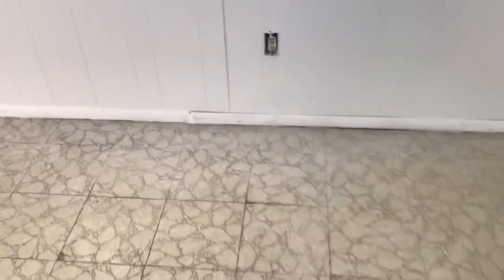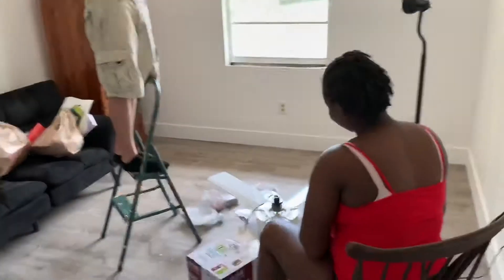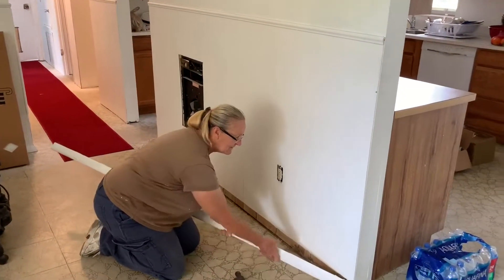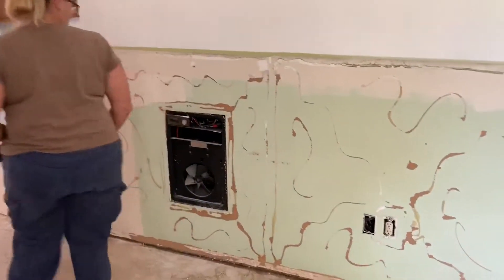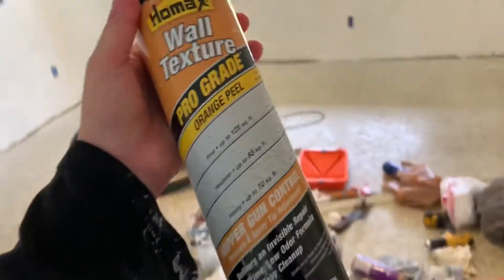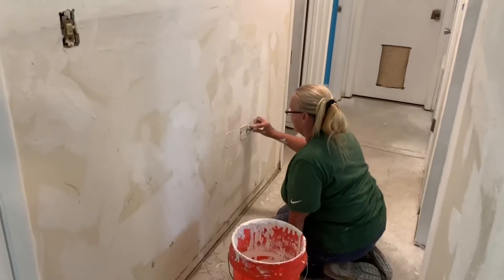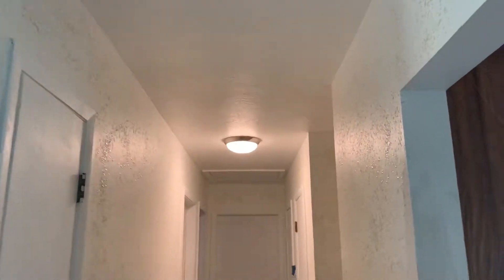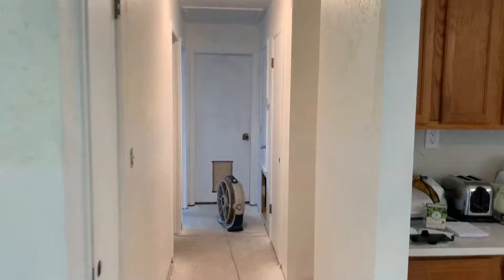One year of home renovations